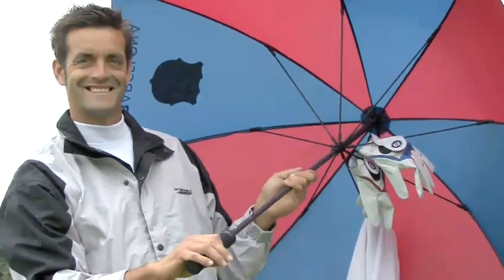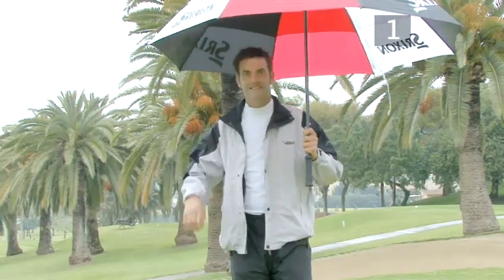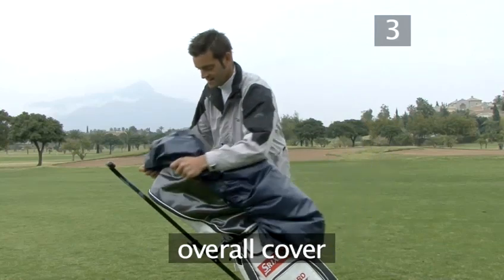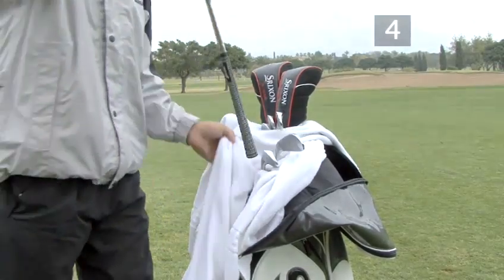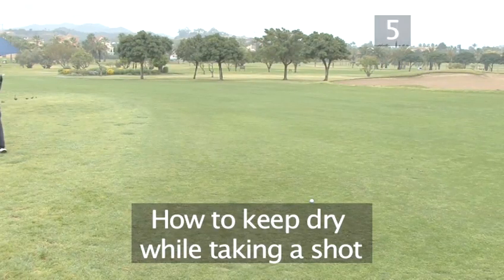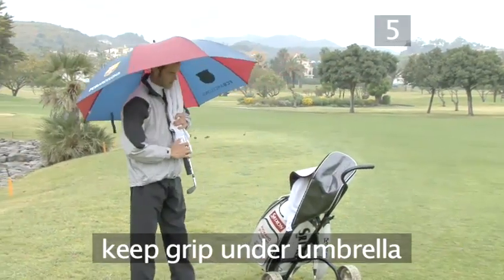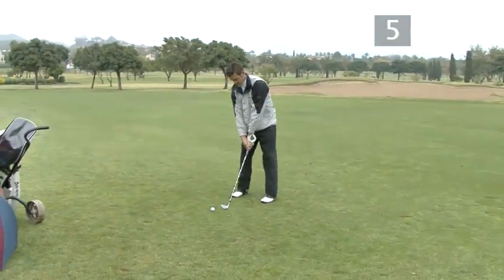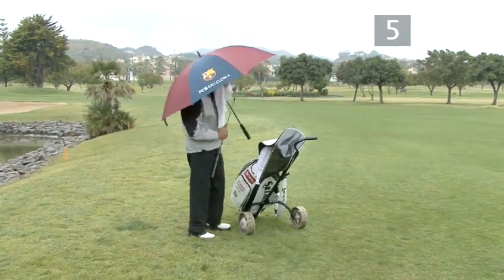How To Stay Dry In The Rain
A how to video on How To Stay Dry In The Rain that will improve your golf technique troubleshooting skills. Learn how to get good at golf technique troubleshooting from Videojug's hand-picked professionals.